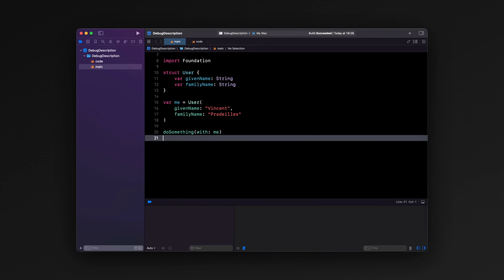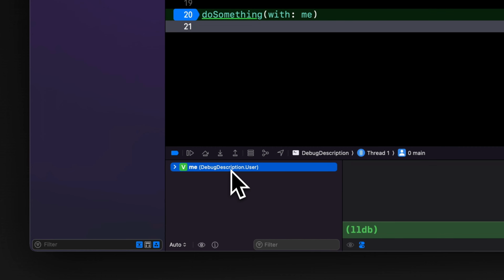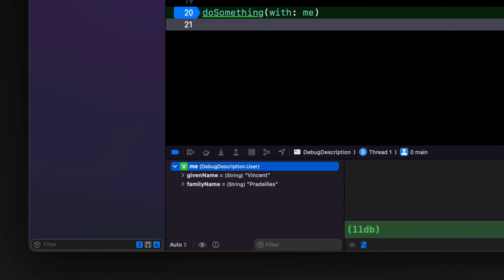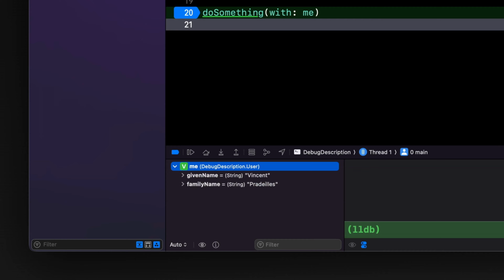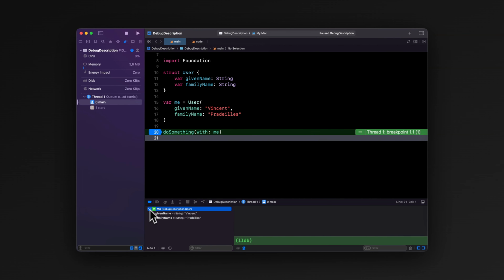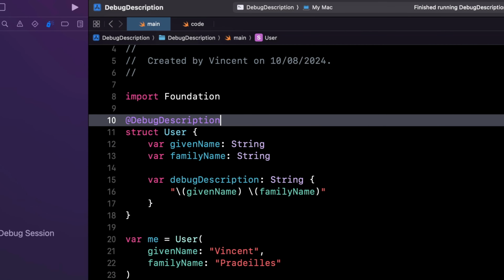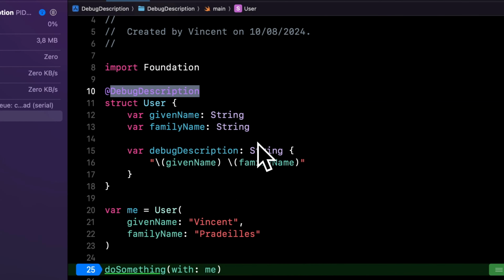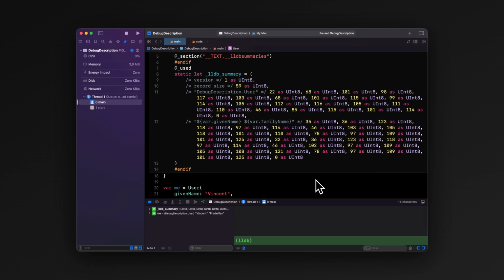New in Swift 6: a macro to make debugging easier 😌